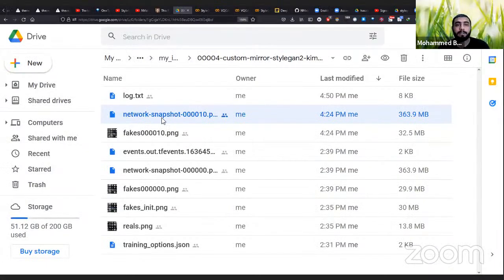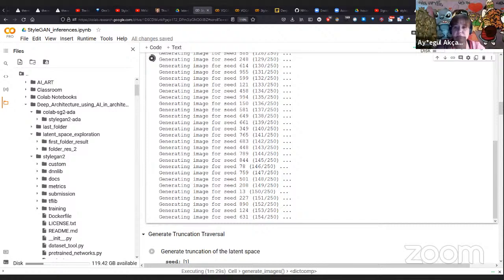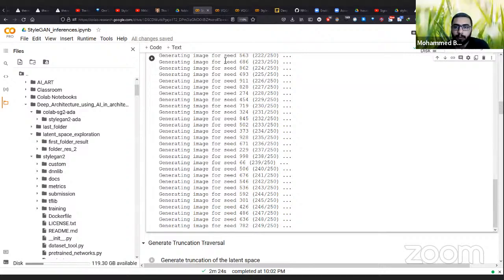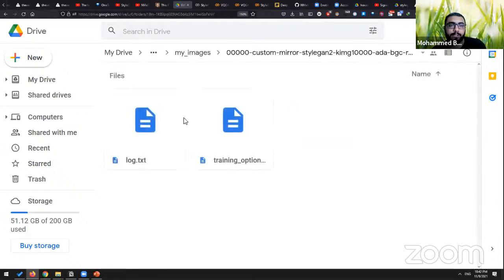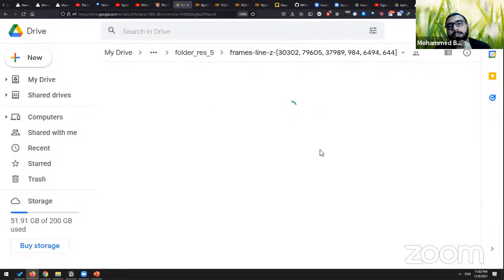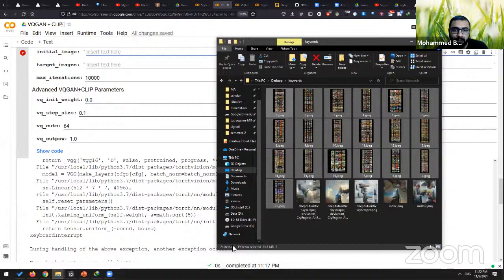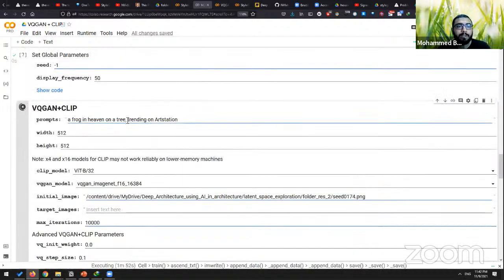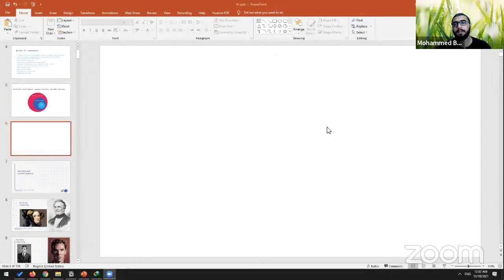Sigradi | Deep Architecture: using AI in architecture | part 5